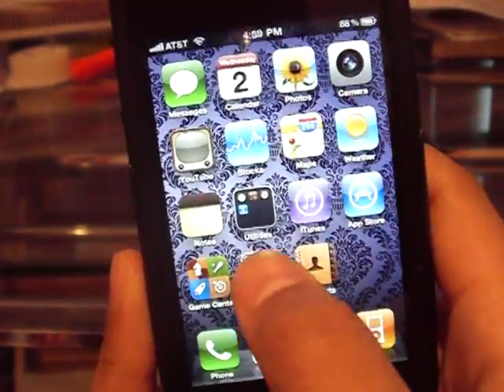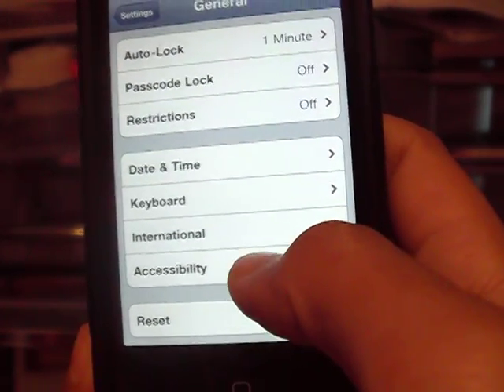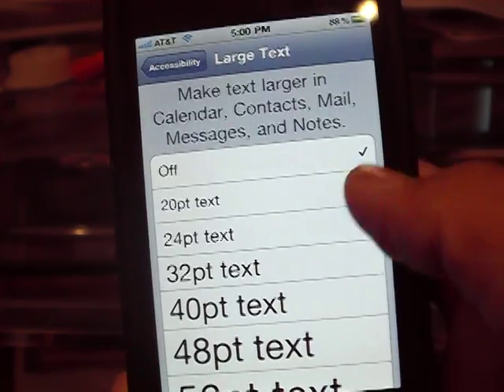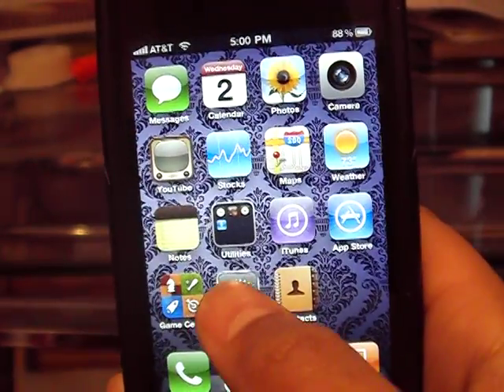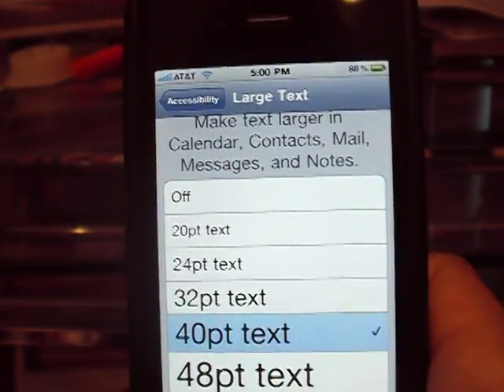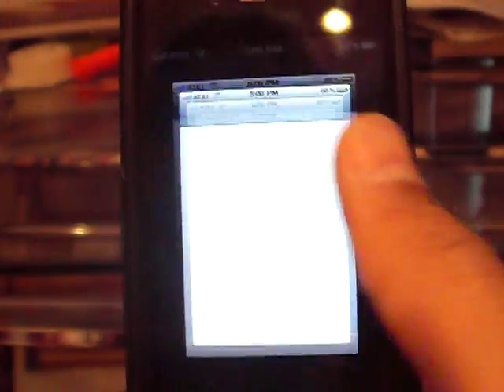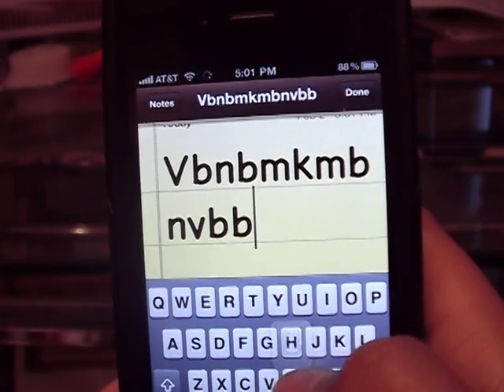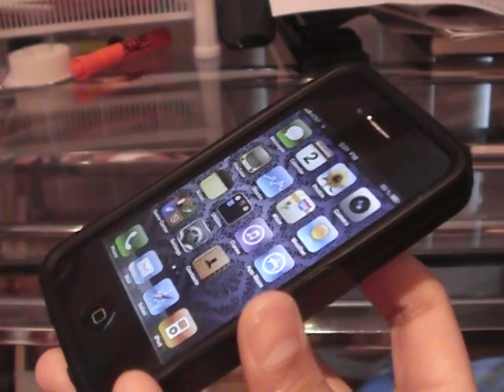Change iPhone font(text) size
Follow the procedure in the vid to get the text enlarged in: Contacts, Texts, Notes and Mail. Note: This only works on devices newer than the iPhone 3G,including ipod touches.